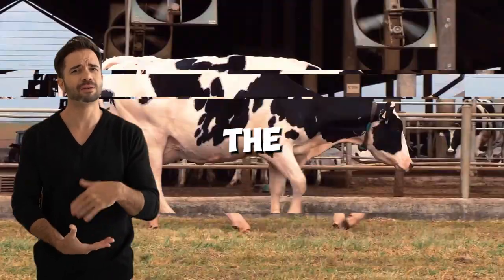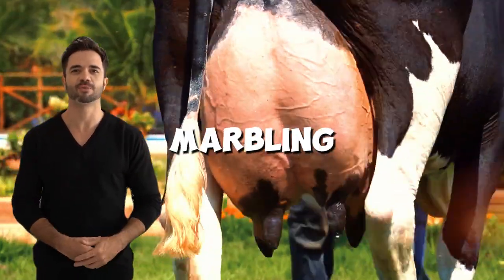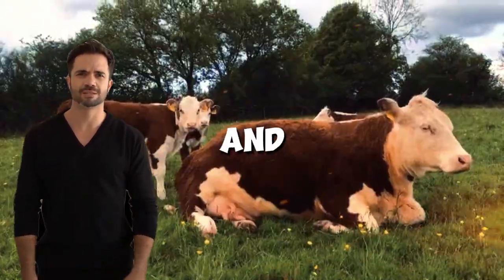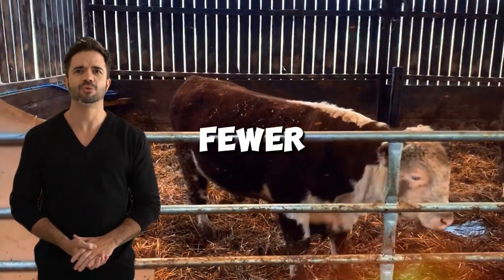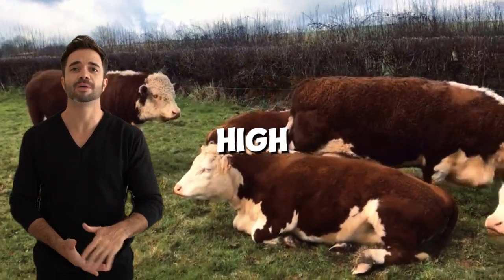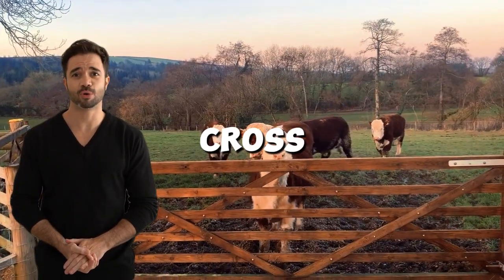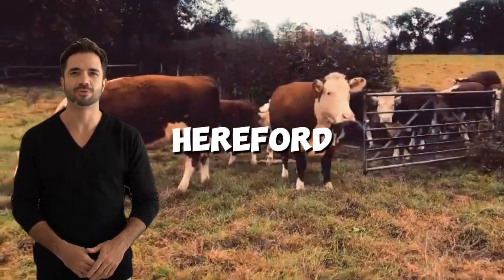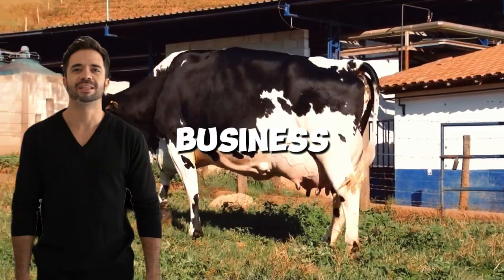"Holstein x Hereford: The Perfect Crossbreed for Profitability and Sustainability"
Discover why crossbreeding Holstein with Hereford is revolutionizing livestock farming. This hybrid combines Holstein’s unmatched milk production with Hereford’s superior beef quality, offering a sustainable and profitable solution for ranchers. Learn the benefits of hybrid vigor, key management tips, and how this crossbreed thrives in various climates. Don’t miss out on this game-changing opportunity for modern livestock farming!